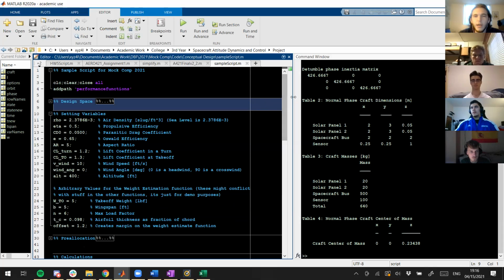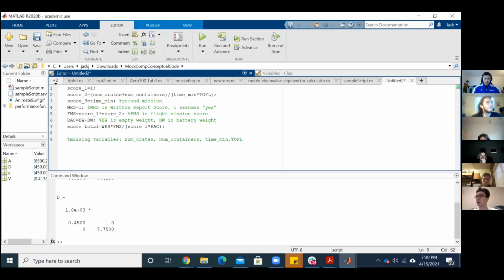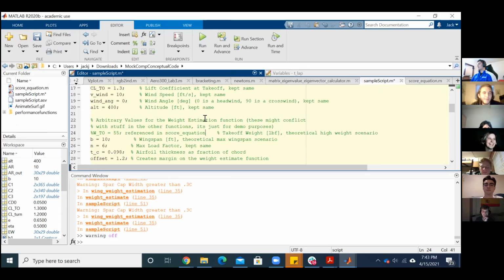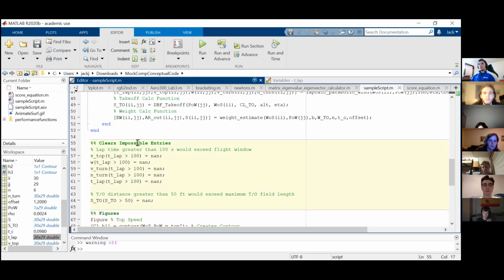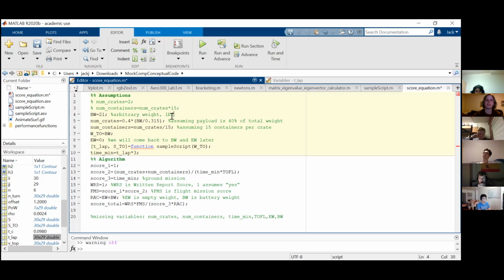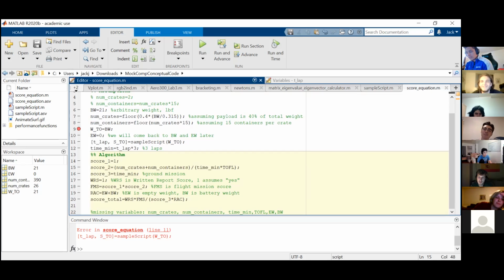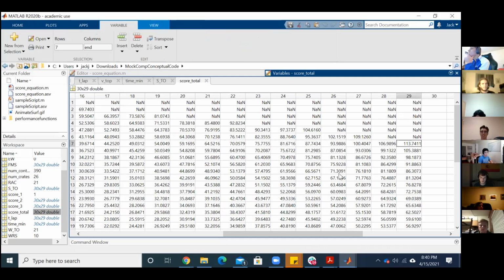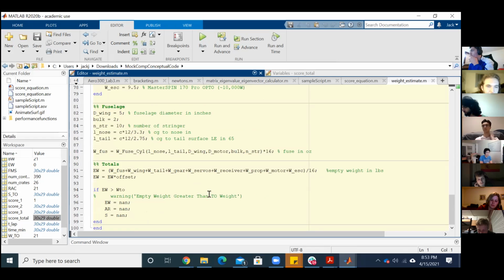Cal Poly DBF Mock Comp Day 5 Meeting - Conceptual Design 4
4/15 Meeting
Topic: Conceptual Design Work Day

Began implementing performance codes